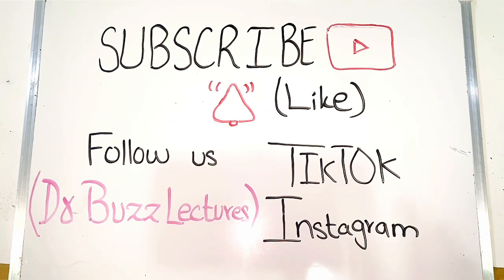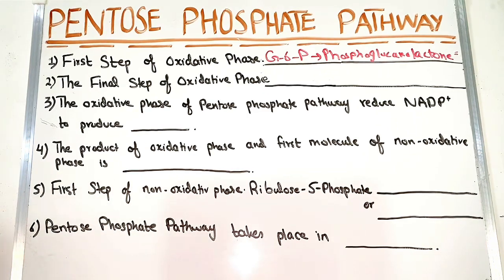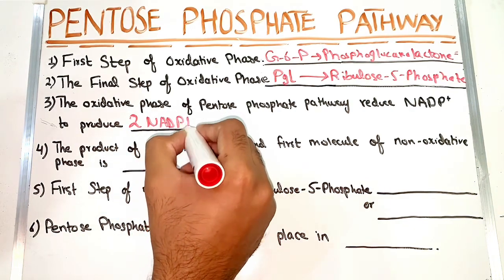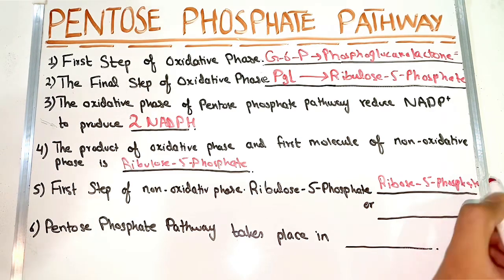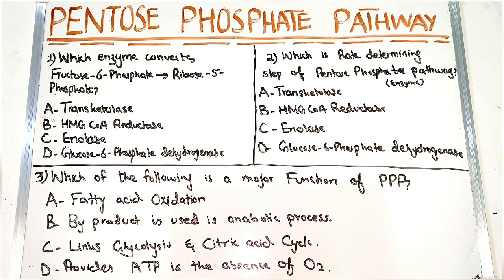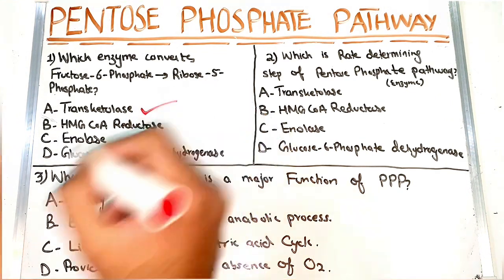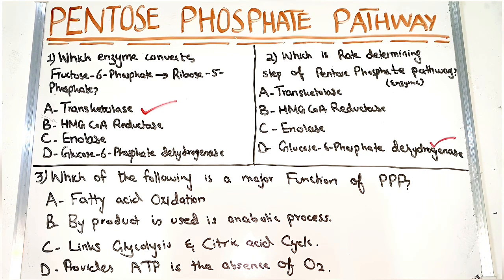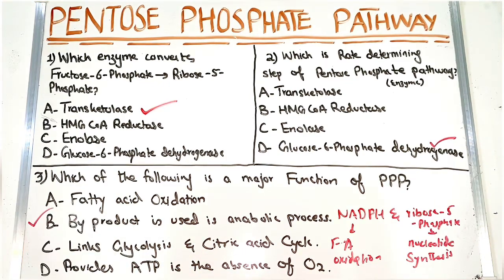Can you ace🏅pentose phosphate pathway mcq?(Mcq#4)| Usmle/Plab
PENTOSE PHOSPHATE PATHWAY LECTURE